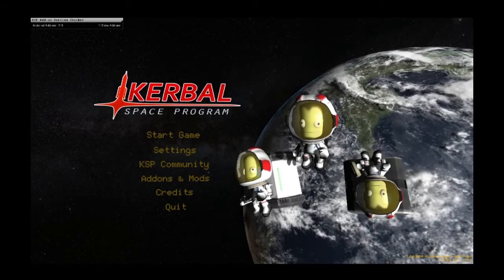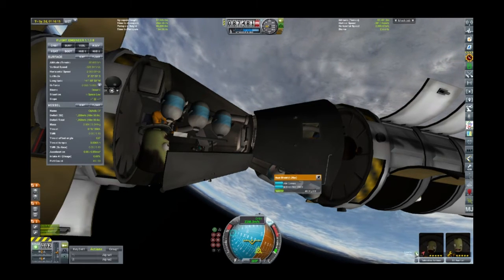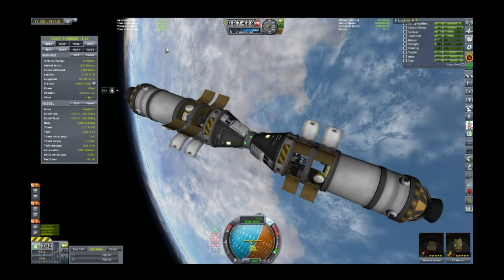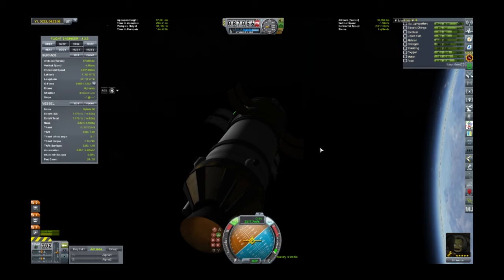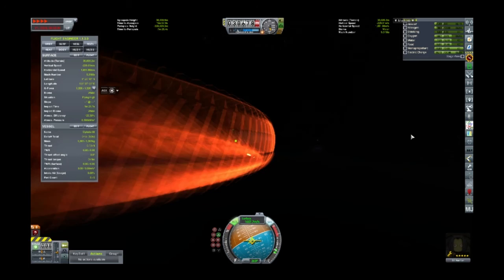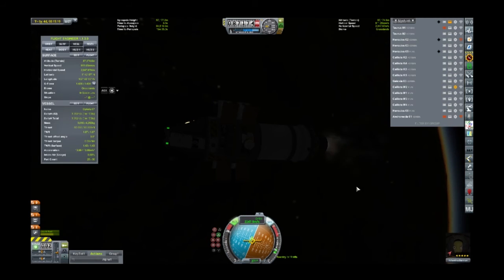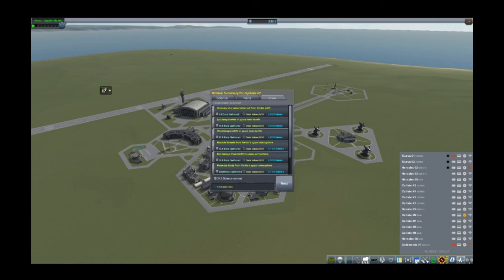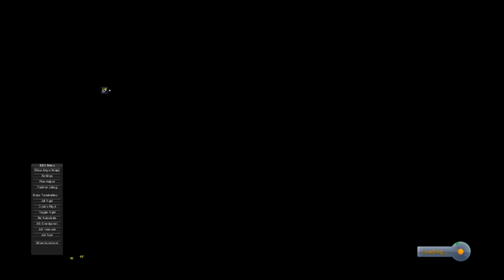Kerbalism S01 E025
EVA and returning our heros home!

A new series of KSP focusing on the Kerbalism mod, with a number of supporting mods.